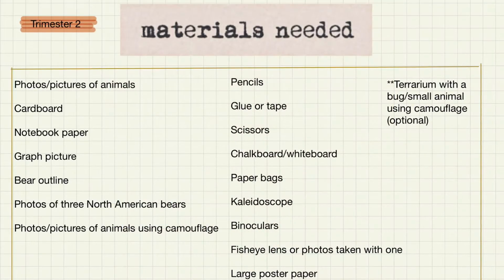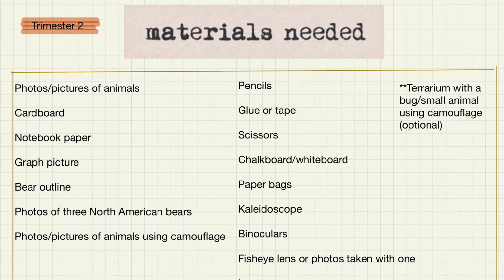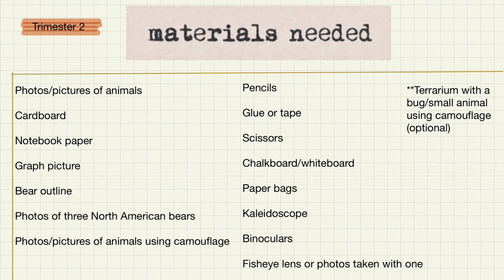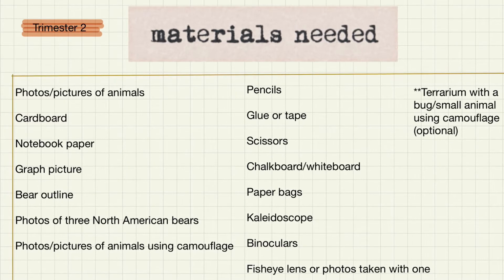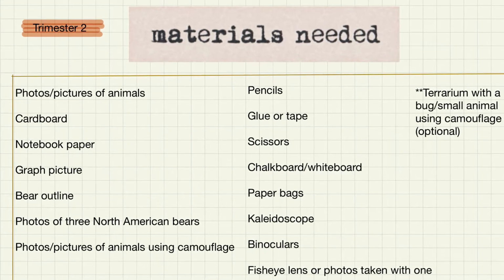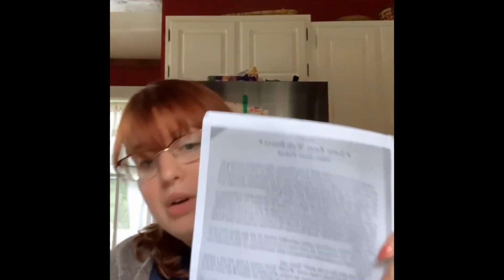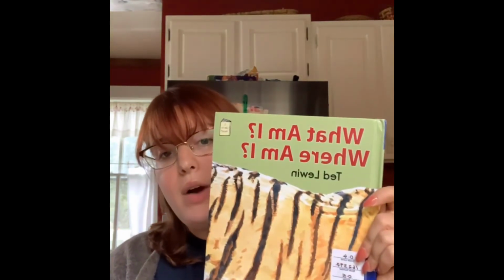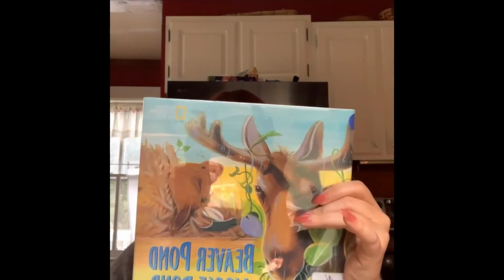Trimester 2 at a glance